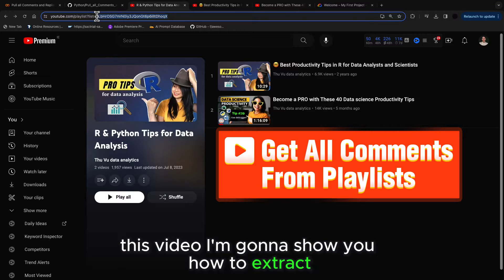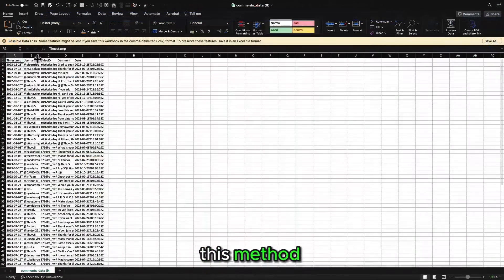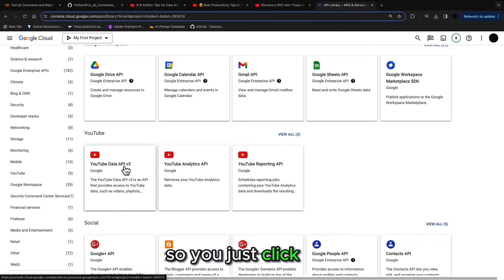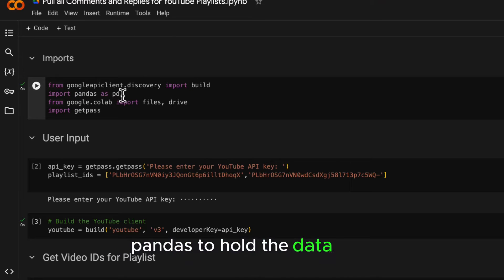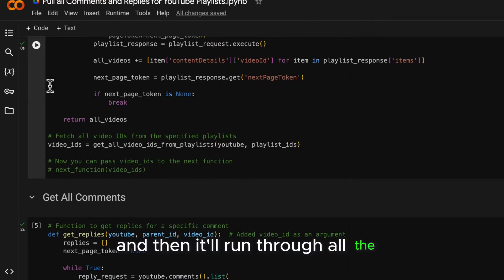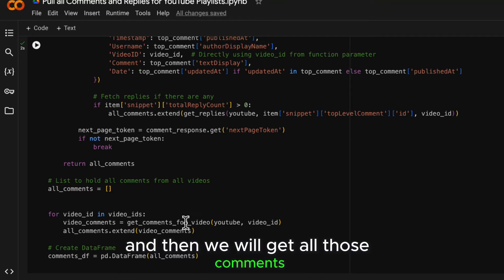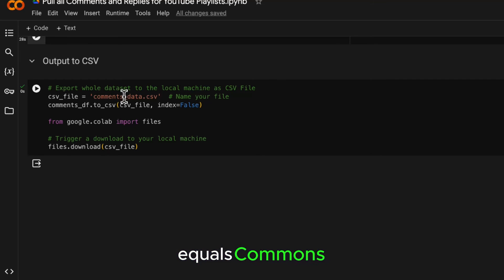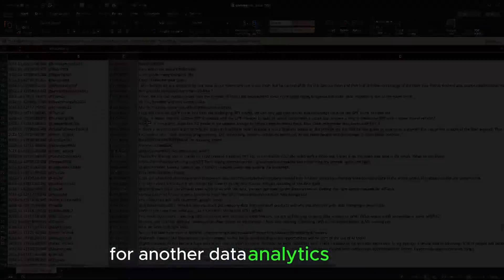How to Extract all YouTube Comments and Comment Replies from a Playlist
In this comprehensive tutorial, we explore how to extract all comments from a playlist with Google Colab from YouTube videos using the YouTube Data API. This is a step-by-step guide covering the setup process, API key creation, comment extraction, storing the data in a Pandas DataFrame and extracting in a CSV. By the end of this video, you'll be able to successfully fetch YouTube comments for data analysis, sentiment analysis, or any other research purposes. Perfect for beginners in data science and those interested in learning more about YouTube's API and Python scripting.